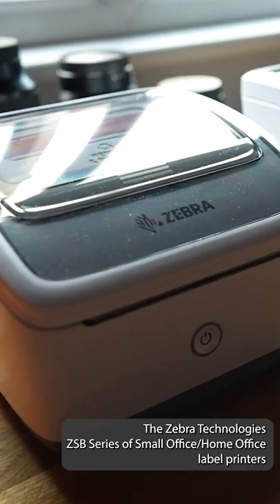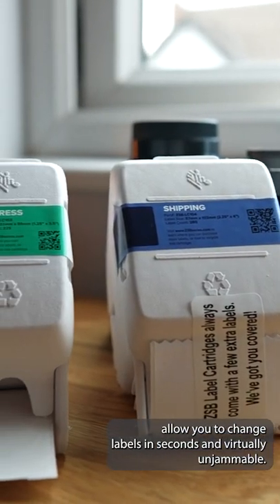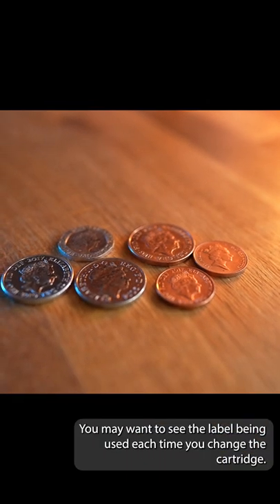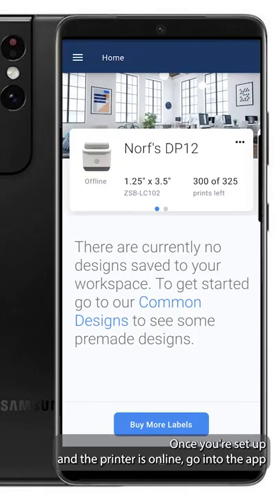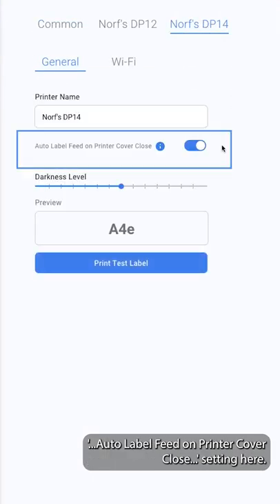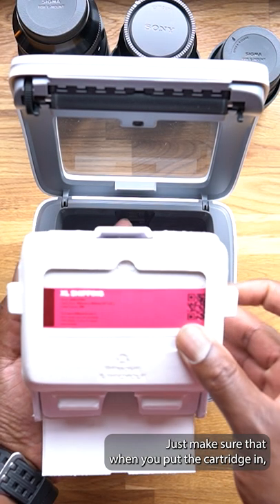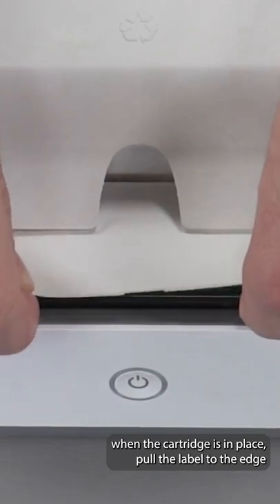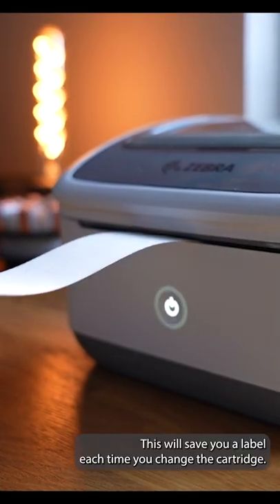Label Saver Tip!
Here's a quick set up tip to save labels when you change cartridges on the ZSB-DP12 and ZSB-DP14 Label Printers.  For the full review of the Zebra Technologies ZSB Series of Label Printers, check out the Channel!